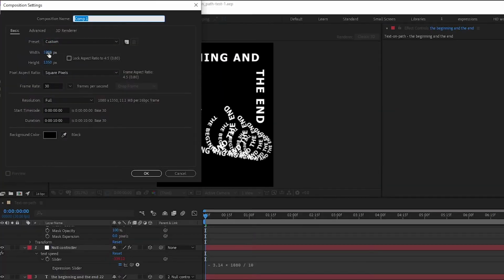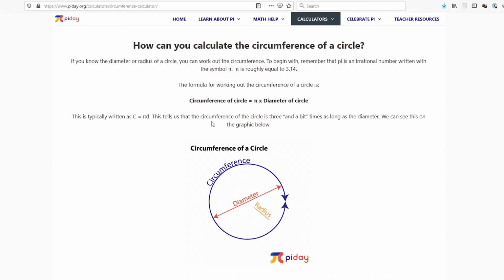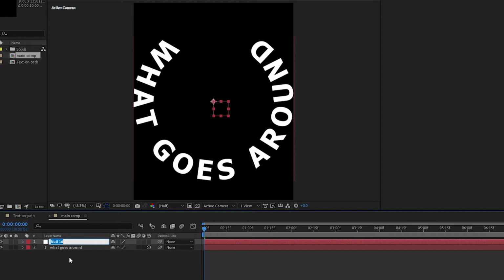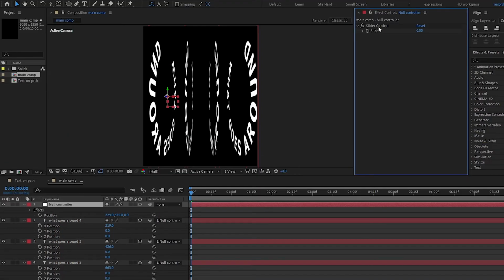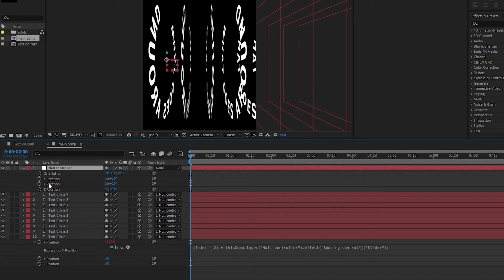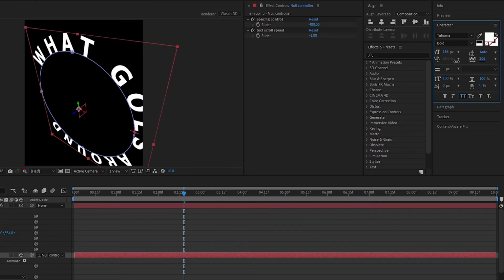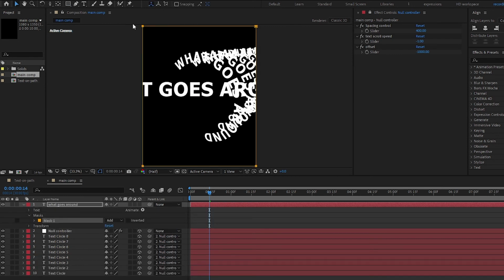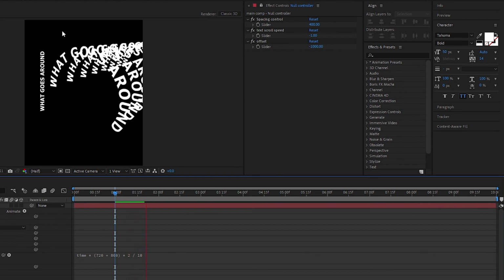How to Text On Path - Kinetic Typography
Hey what's up, in this video we experiment with Text on Path to create some kinetic typography animation.

We also go through some additional stuff like:
How to use index in expressions to speed  up your workflow.
How to Loop animations along text on path.

Let me know if you have any ideas / request for tutorial.